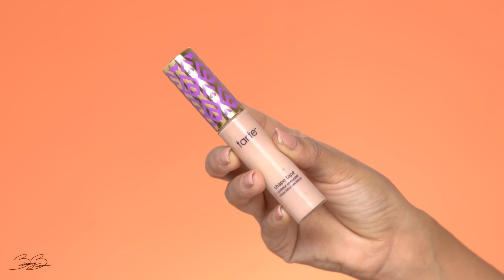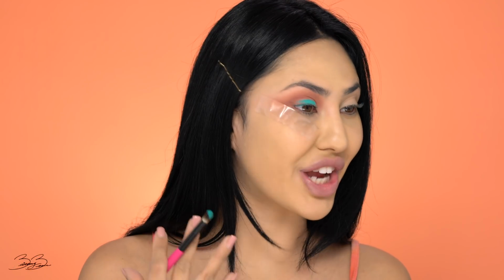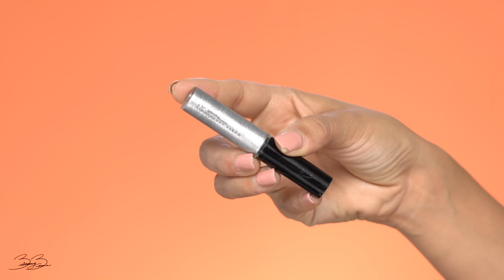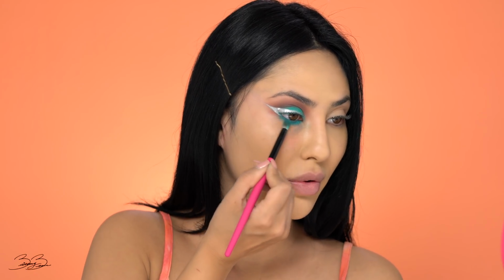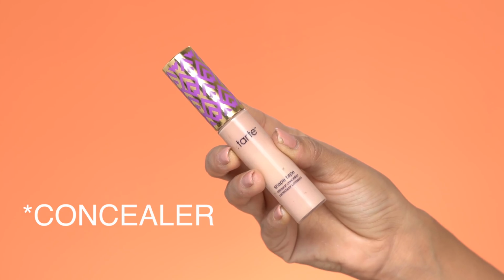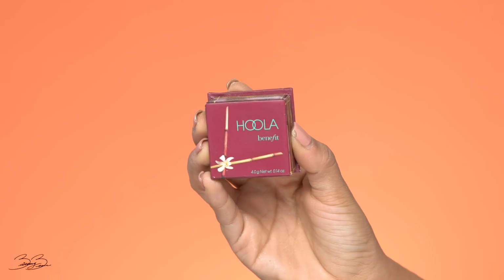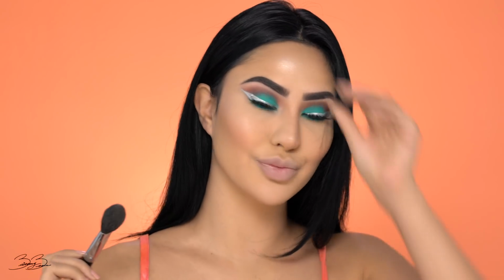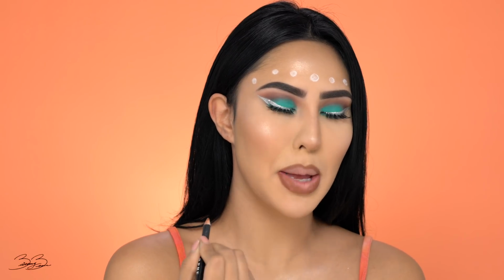FESTIVAL INSPIRED MAKEUP TUTORIAL | BrittanyBearMakeup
Hey Bear Fam 🐻✅ I am back with a Festival inspired makeuo Tutorial just in time for the weekend !! I can’t wait for you all to see this makeup and recreate it ! Let me know if you love it by commenting below.

PRODUCTS USED 💄

* Concealer: TARTE Cosmetics - Shape Tape ( Light )

* Eyes: BH Cosmetics - Festival Palette

TRACK INFO 🎵